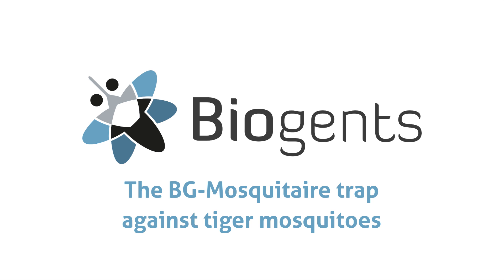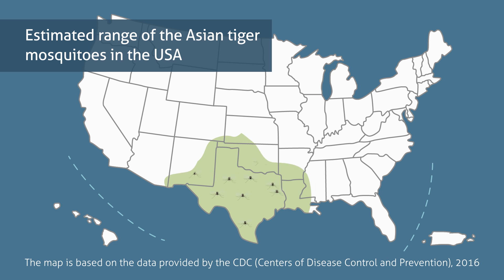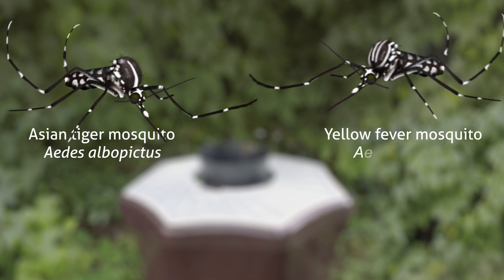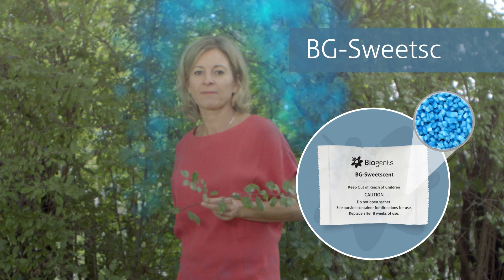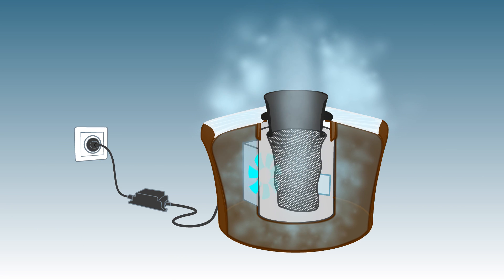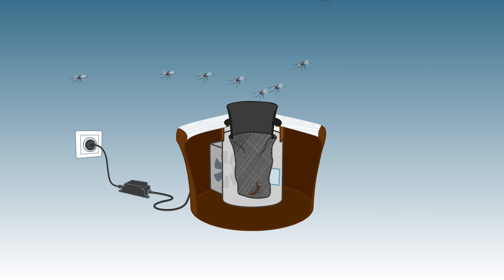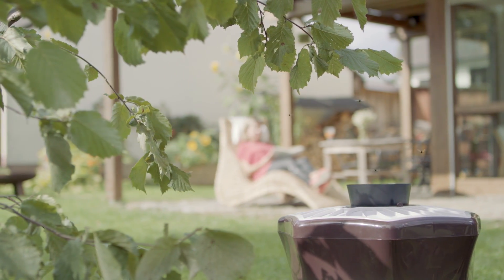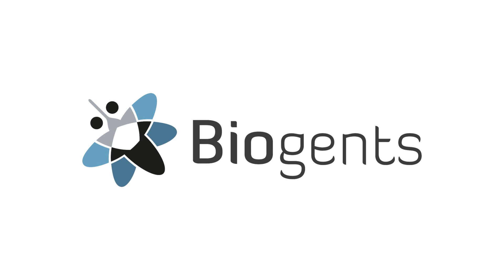Mosquito trap BG Mosquitaire against tiger mosquitoes in the USA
You want to get rid of mosquitoes and enjoy the outdoors again?

They are small. They are hungry. They are determined. Day biting tiger mosquitoes are an extremely annoying pest when you try to enjoy your outdoor space. They also potentially transmit dangerous viruses such as Dengue, Chikungunya, and Zika - all of them mosquito borne illnesses. Without harming beneficial insects or using any toxic ingredients like insecticides, Biogents mosquito traps are a highly effective, sustainable, and eco-friendly method to turn your home and garden into a mosquito-free zone again. The perfectly tuned teamwork of the Biogents Trap System guarantees the most effective success outdoors and indoors. The traps are especially attractive to the Asian tiger mosquito and the yellow fever mosquito.

Fighting mosquitoes from different angles with different strategies for best results with the Biogents Trap System – stronger together:
The BG-Mosquitaire imitates a human being and captures those mosquitoes that want to bite you. The BG-GAT imitates a breeding site and prevents their reproduction. The elegant and discrete BG-Home captures mosquitoes and other flying pests that entered your house.
In case not tiger mosquitoes, but other types like flood or dawn biting mosquitoes are after you, you don’t need the BG-GAT but can rely solely on the unbeatable outdoor team BG-Mosquitaire plus CO2.

When positioned correctly, Biogents mosquito traps can replace fogging and spraying. But even the best mosquito trap has to be placed in the right location for the maximum effect. Fight mosquitoes with Biogents mosquito traps. Reclaim your backyard without having to spray insectides and without harming beneficial insects.